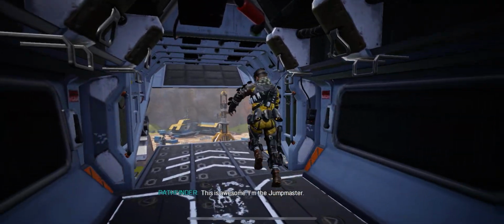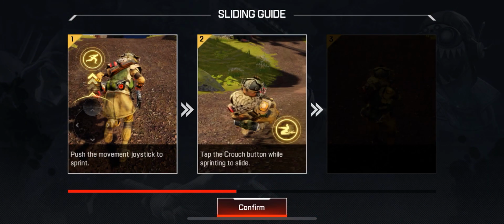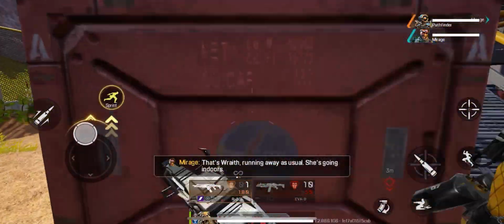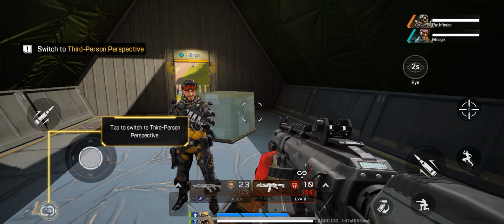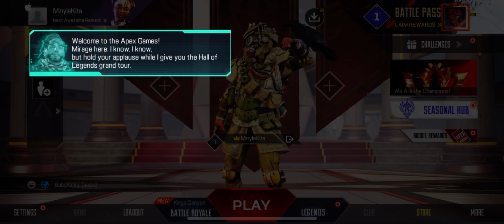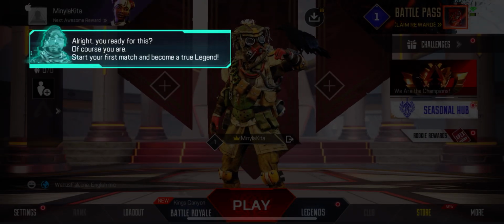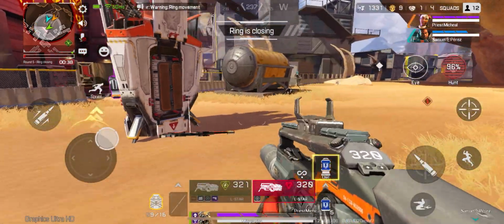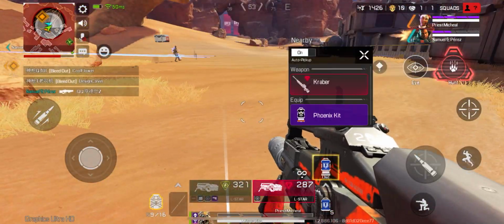Apex Legends First War Training Course